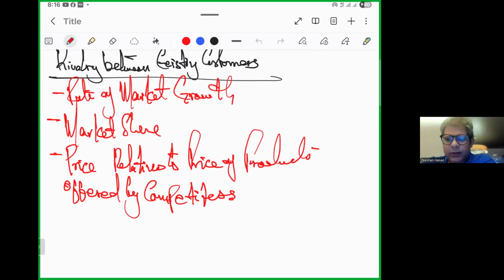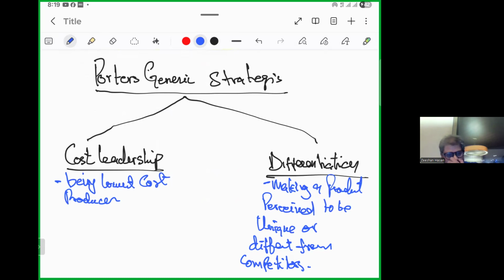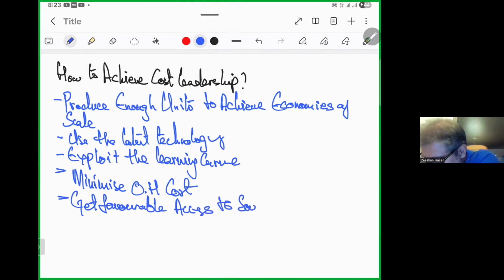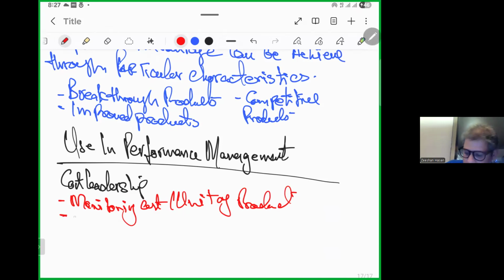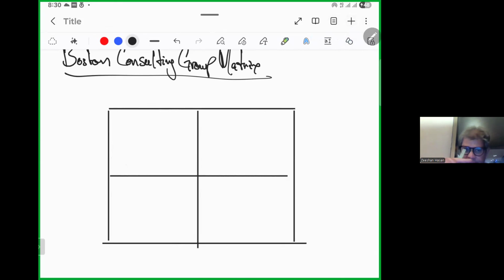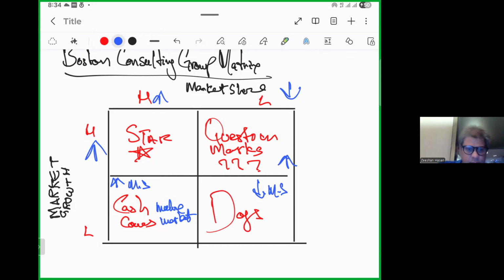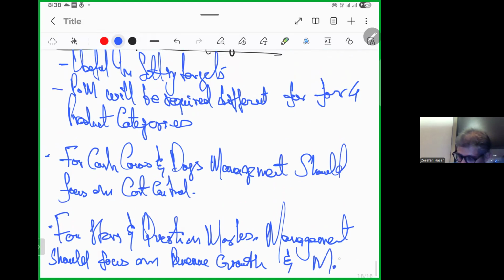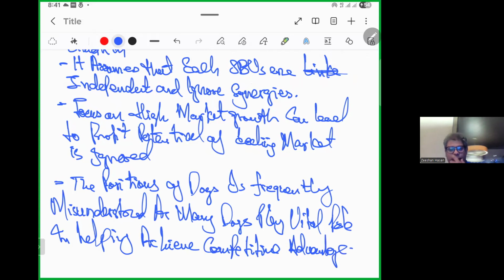APM STRATEGIC MANAGEMENT ACCOUNTING PART 3